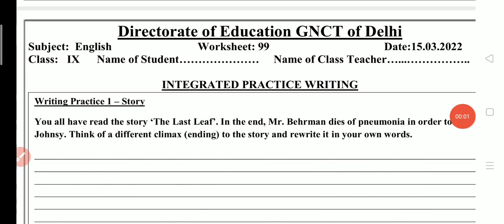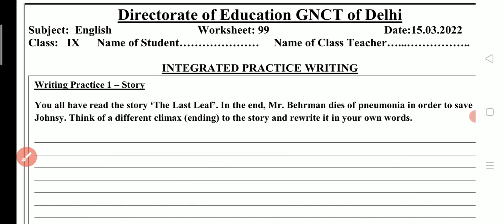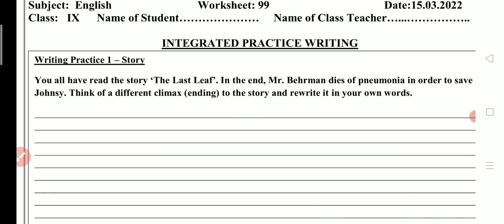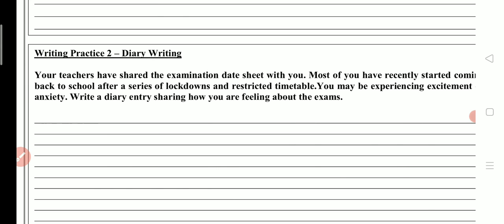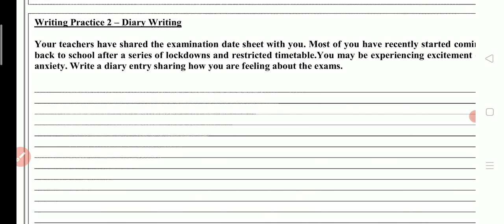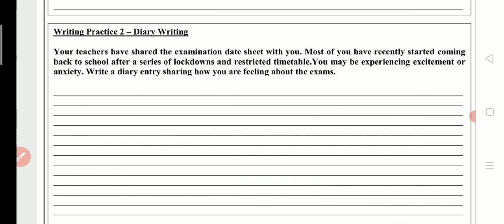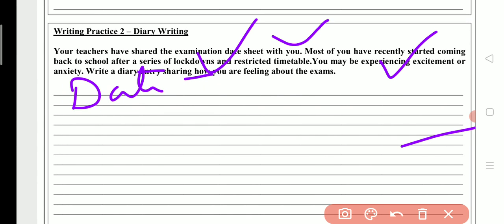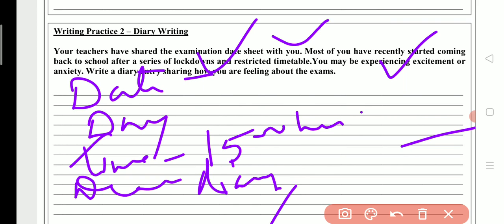DOE worksheet no.99 for English class 9th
15/03/2022
DOE worksheet for English
class 9th